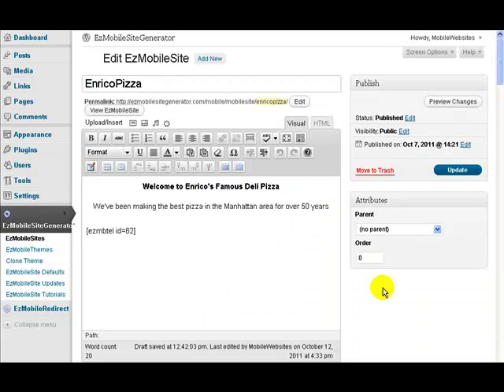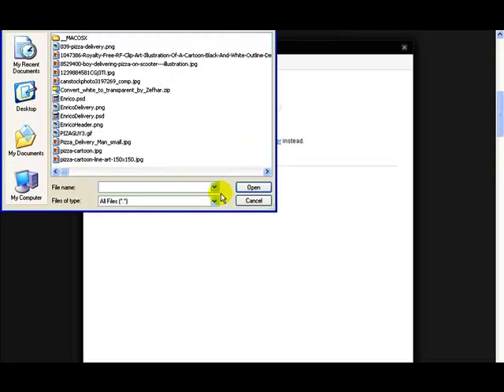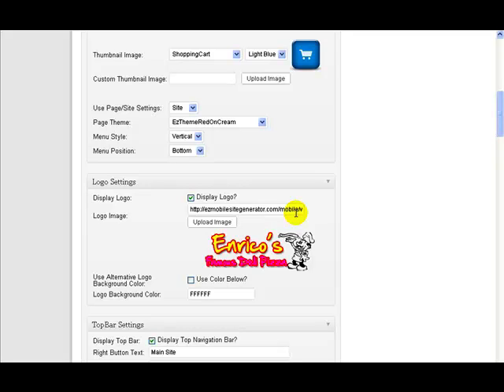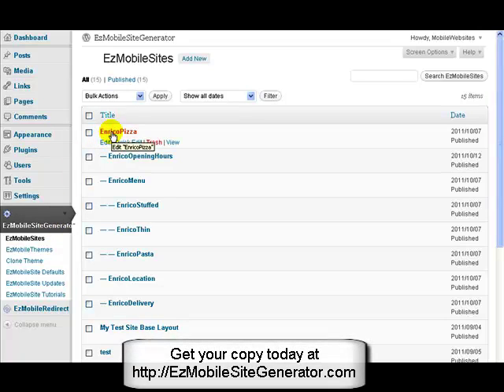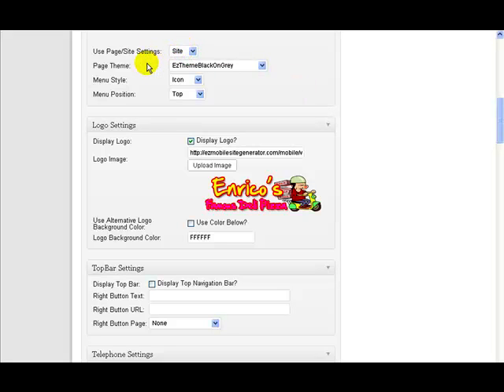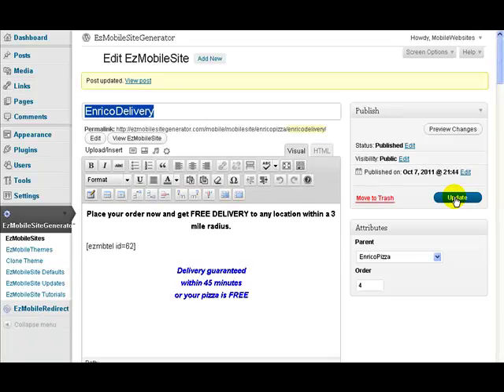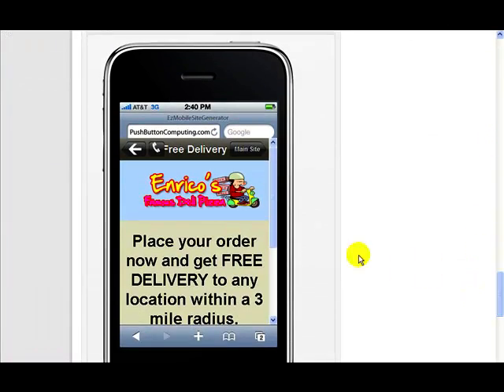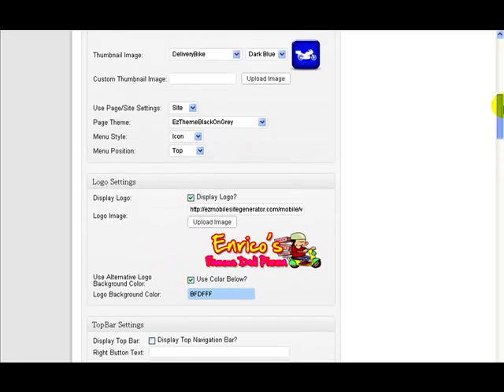EzMobileSiteGenerator - Adding a Logo to your Mobile Website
- Discover how to add a logo to the pages of your mobile website quickly and easily with EzMobileSiteGenerator.